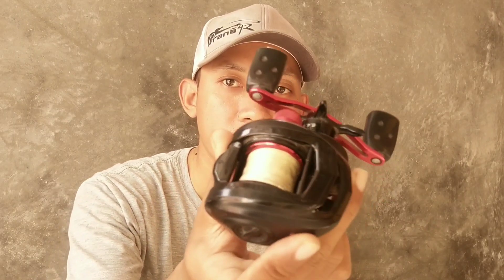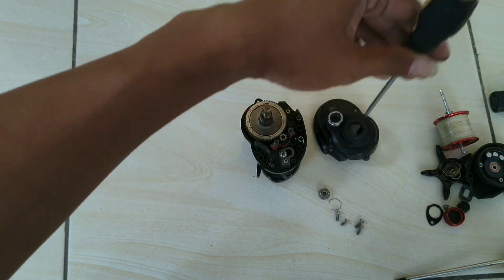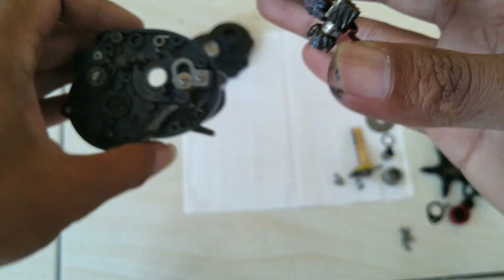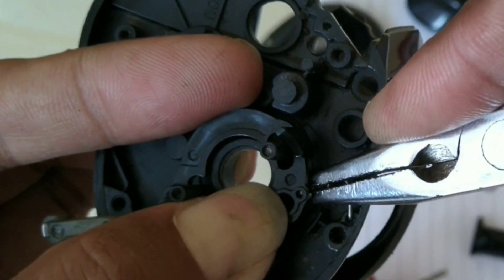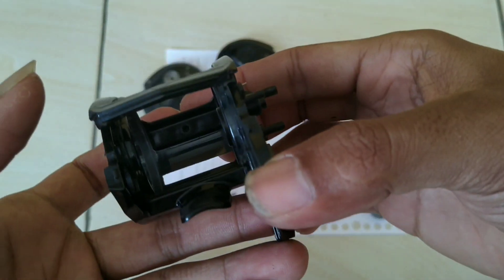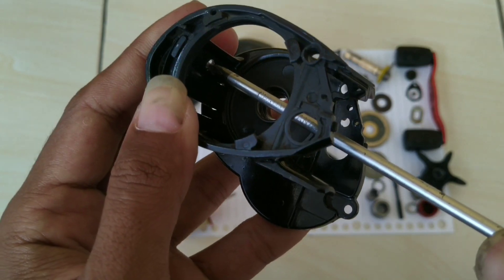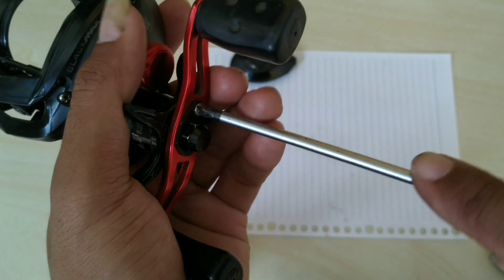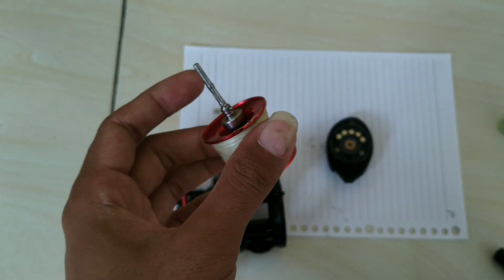Tutorial Bongkar Total Reel BC Sendiri | Maintain Baitcasting Reel Abu Garcia Black Max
Divideo kali ini saya coba berbagi Tutorial Maintain Baitcasting reel yg selama ini menemani saya selama 4 tahun ini guys
Seperti apa kondisi bagian dalam reel ini!!
Simak sampai habis barangkali ada informasi penting buat temen-temen semua

Selamat mencoba guys 😊🙏